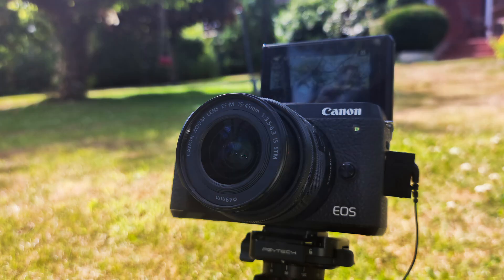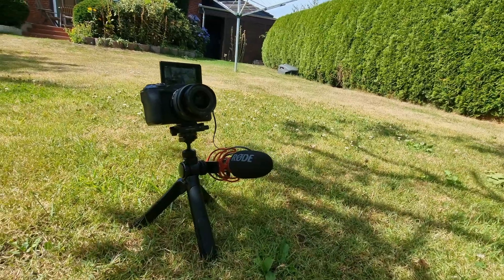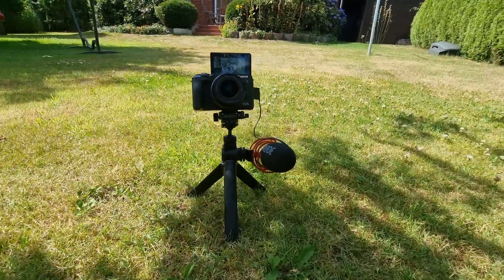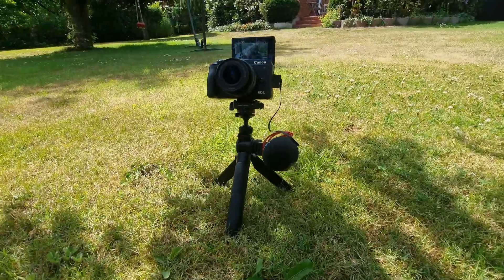Canon M6 MK 2, is it still good in 2022?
Talking about how good the Canon M6 MK II is as a travel and YouTube studio Camera and if you should consider it

00:00 into
01:27 Specs
02:06 Autofocus
02:45 EF-M adapter
03:30 Formfactor
04:36 Conclusion

Canon EOS R6
BMPCC 6k pro
sigma 18-35mm F1.8
Canon EF 20mm F1.8
RF 24-70 F2.8
RF 35 F1.8
RF 70-200 F4
Atomos Ninja V
PolarPro ND, Peter McKinnon Edition
RØDE VideoMic NTG Microphones
RØDE Wireless GO Microphone
RØDE Lavalier GO
RØDE TRS-TRRS Cable
RØDE TRS-TRRS long Cable
Lexar Professional 256GB UHS-II
SanDisk Extreme Pro UHS-I 128GB
Seagate 6 TB, external hard drive
Tether Tools USB-C A USB-C 4.60m
Neewer 2 660 led
Godox ML60
Godox ML60 x1
Godox TL60 x2
Godox TL60 x4
Godox AD-S60S